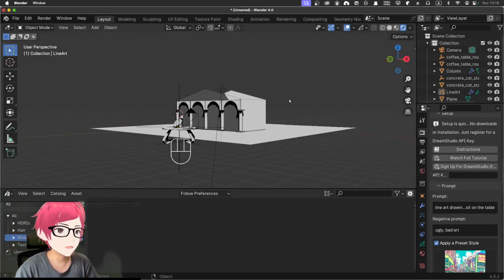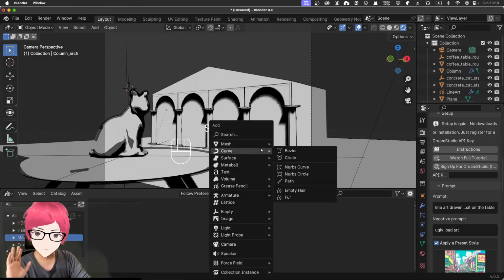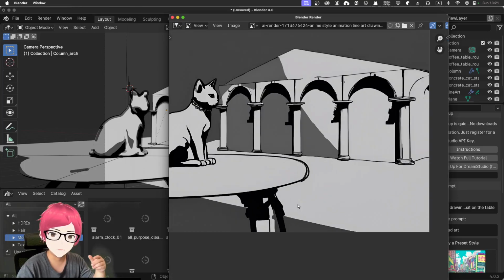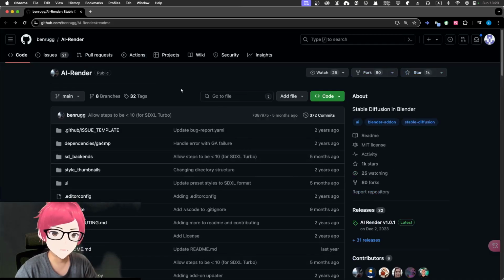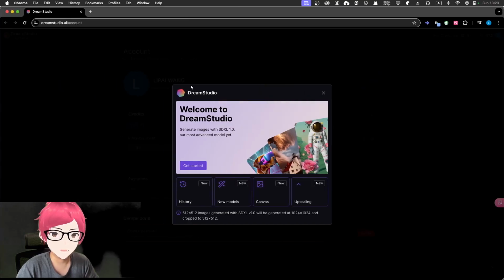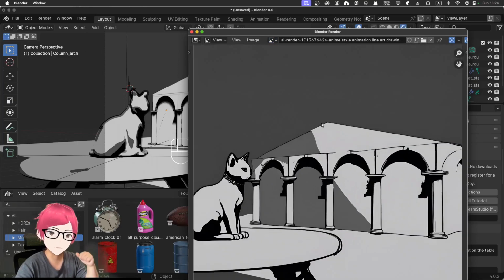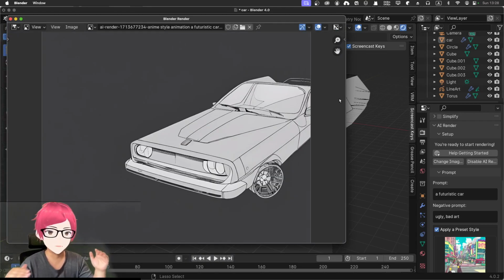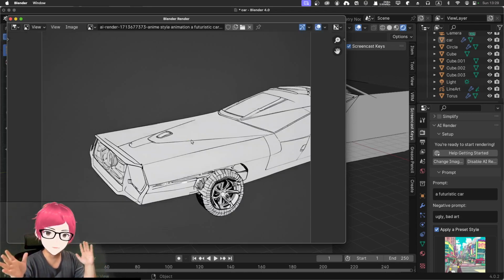How to use stable diffusion in Blender Render and Help to quickly get the background of your manga